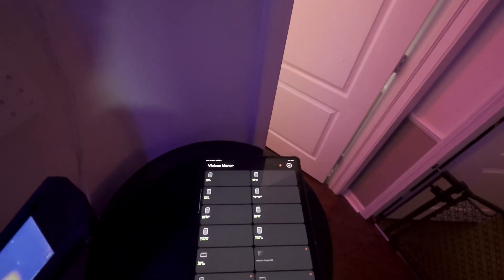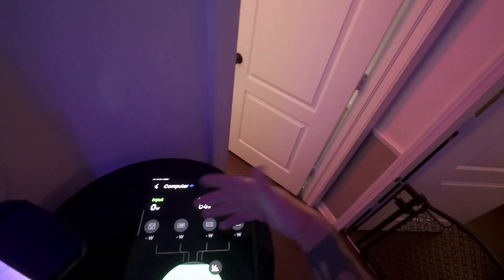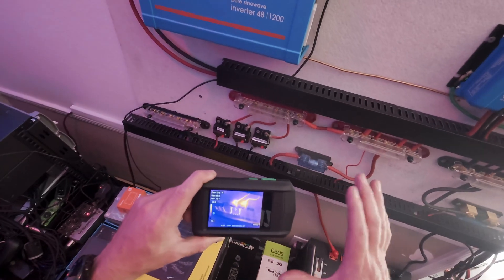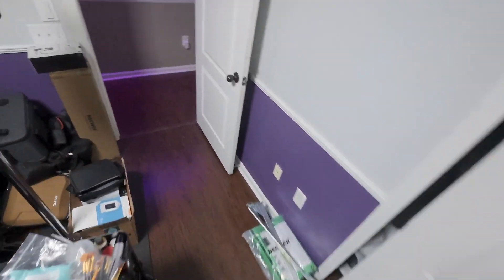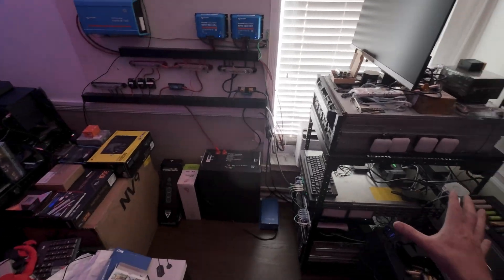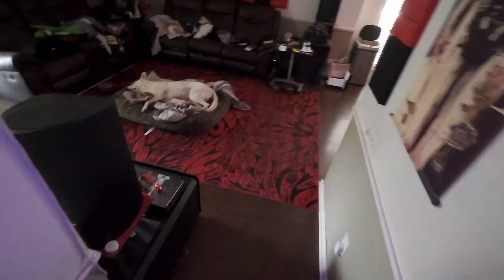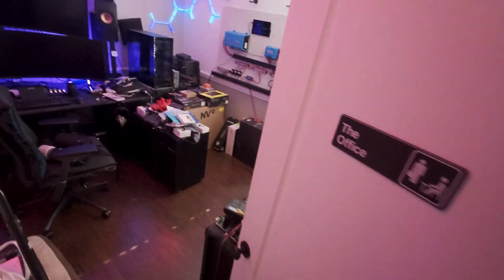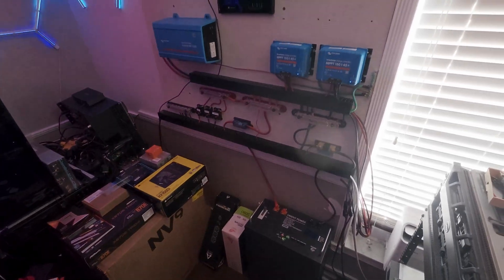DIY Solar Project - Mesh Ecoflow Delta System - Update #6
Things are just about done really with this first system of mine.

This VLOG style update was just to document and show where the project is at, and share some ideas/concepts.

I will do a full formal full coverage of the system to get into details at a later time when I am done making changes.